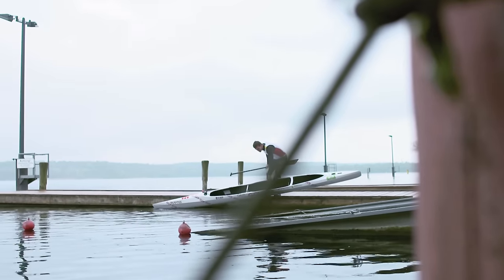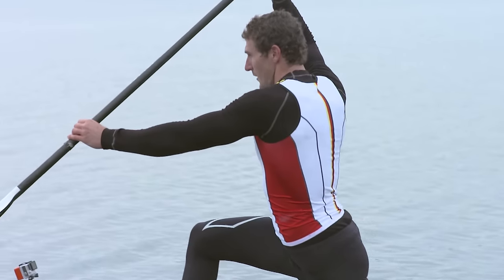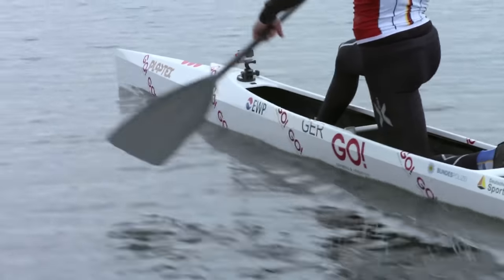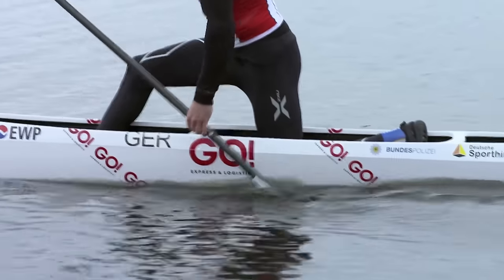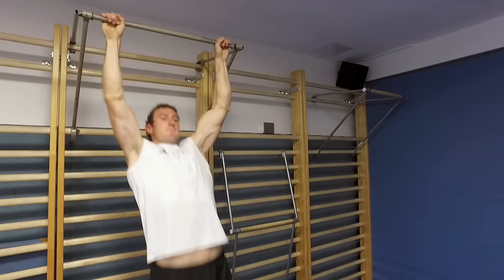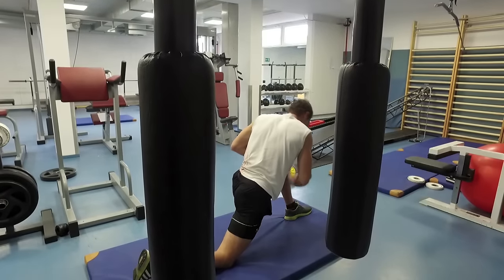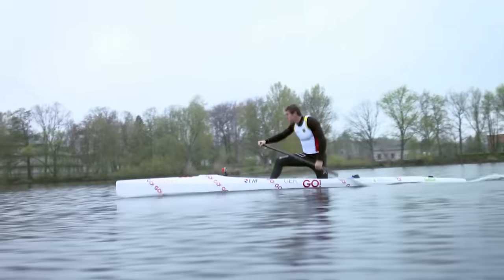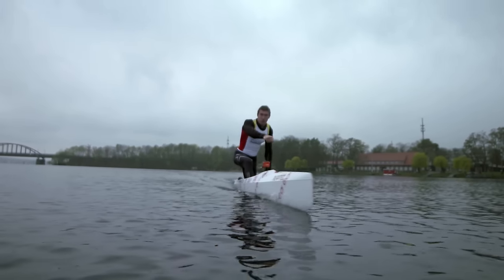Sprint Canoe Technique with Olympic Champion Sebastian Brendel | Gillette World Sport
We join Olympic and World C1 Sprint Canoe Champion Sebastian Brendel for a lesson in Sprint Canoe equipment and technique.